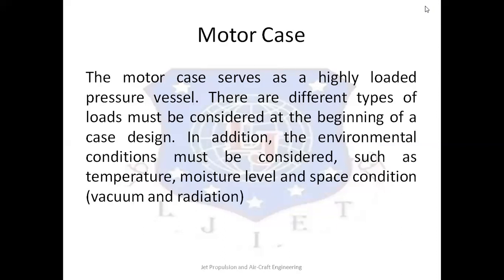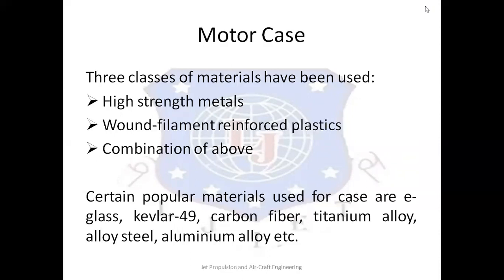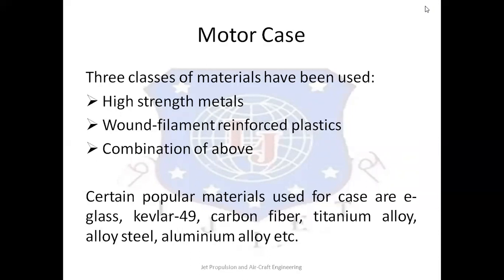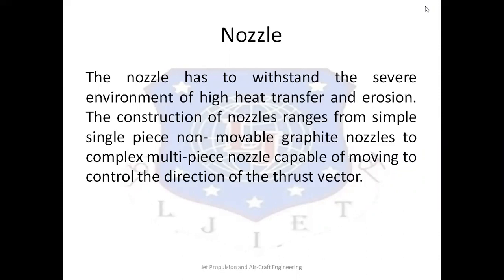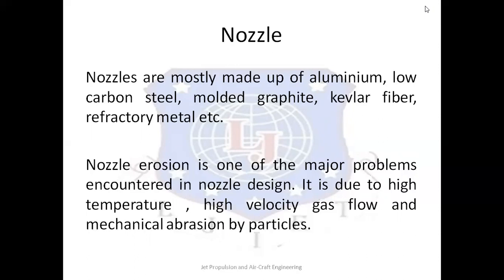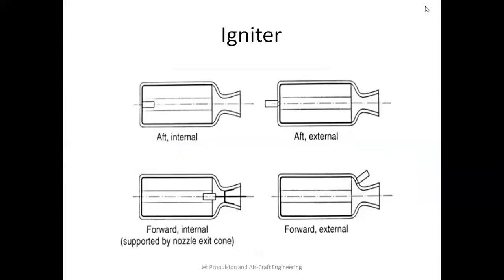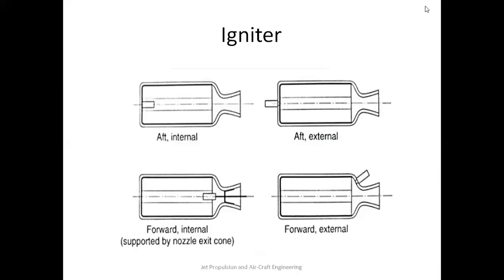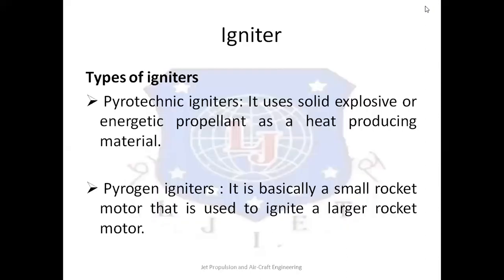Jet Propulsion and Aircraft Engineering_Solid and Liquid Propulsion Engines_Lecture 2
Rocket Motor Hardware Design